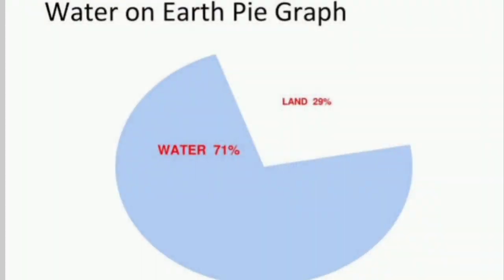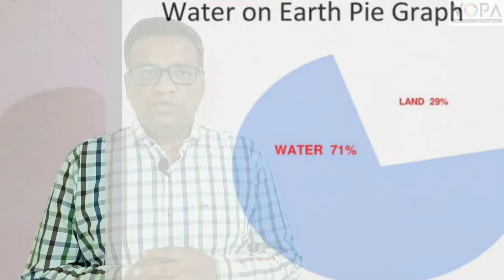8th | Science | Chap 18 | Ecosystem | V3 | V-School